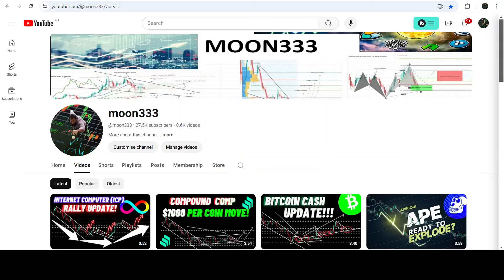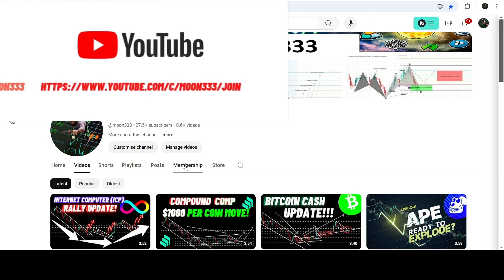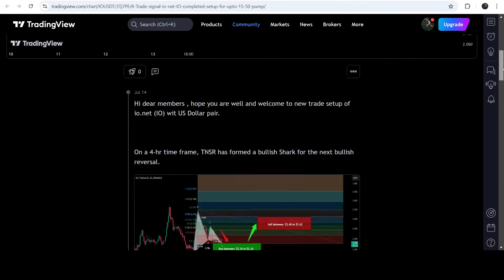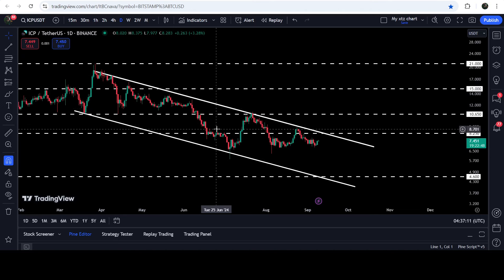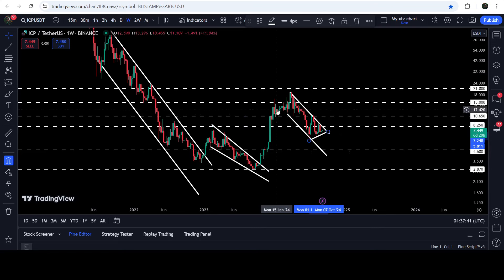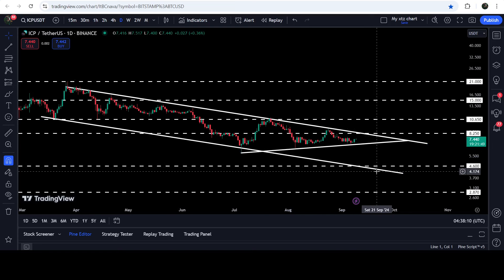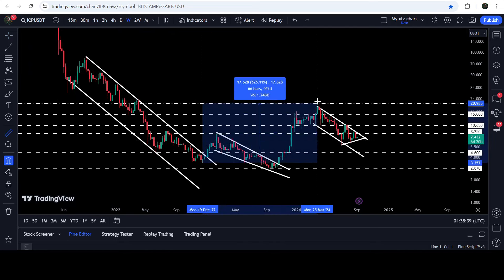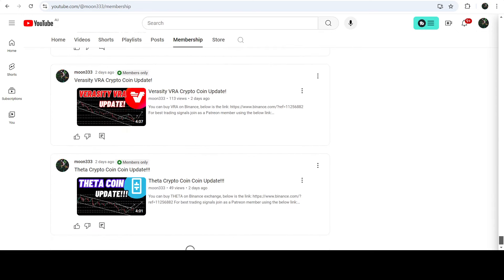Internet Computer (ICP) Crypto Coin Rally Update!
Or